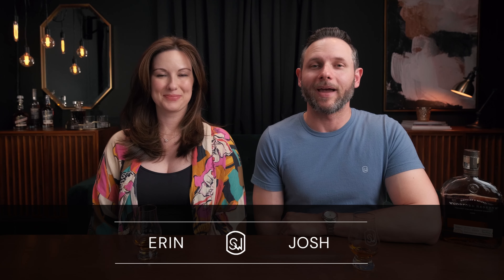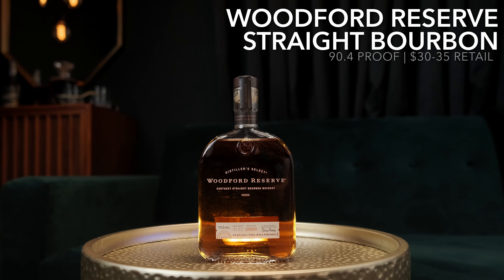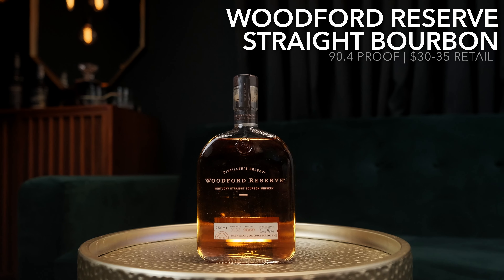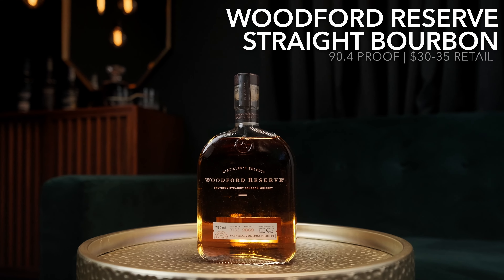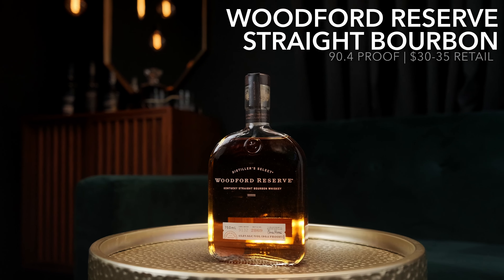Is Woodford Reserve Bourbon Worth Buying In 2023? | Classics Revisited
📺  📺  TUNE INTO OUR NEXT LIVESTREAM: Sunday, April 23rd @ 9pm ET/8pm CT

8P3ZQDLA4Q9BHQMH